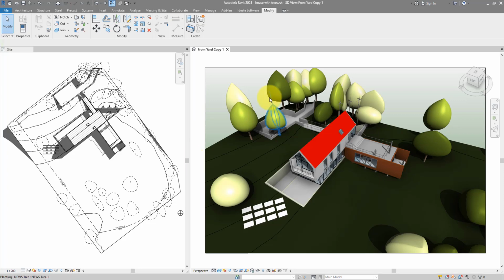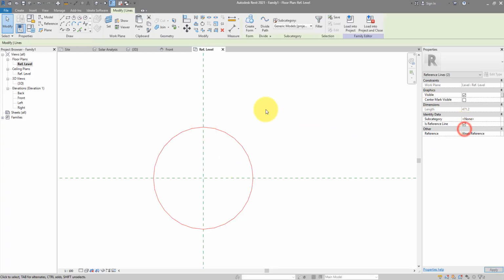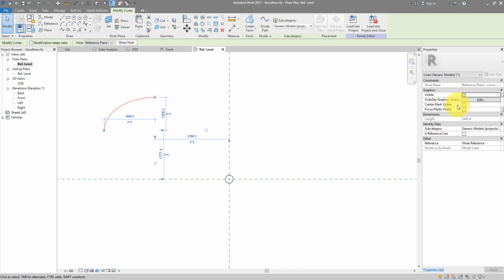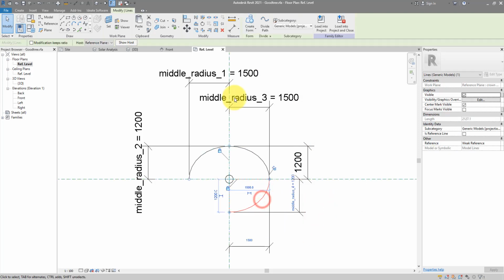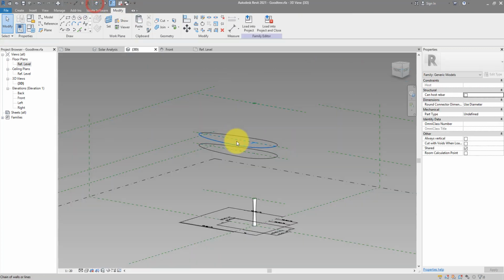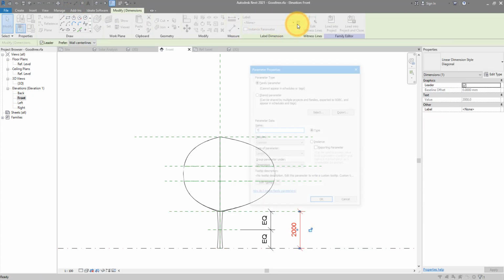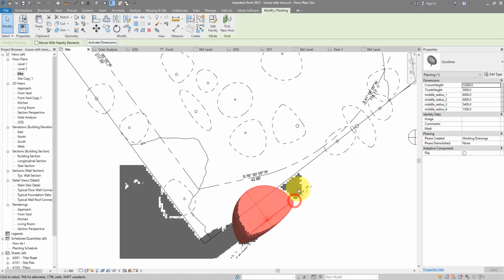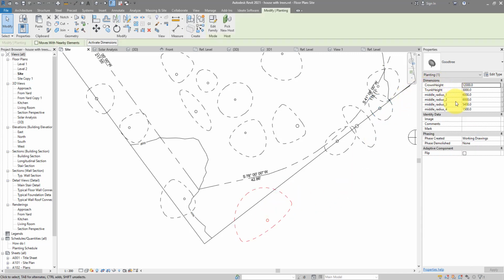Revit Snippet: Create blob trees with 4 independent radii!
See how quickly you can create this parametric, custom 3D Revit blob tree with 4 radii in different directions, perfect for re-creating nice existing trees based on planting survey. This scalable tree will have parameters for fully adjusting the width & height of its trunk & crown, its material, and its simplified 2D symbol for showing in floor plans or site plans.